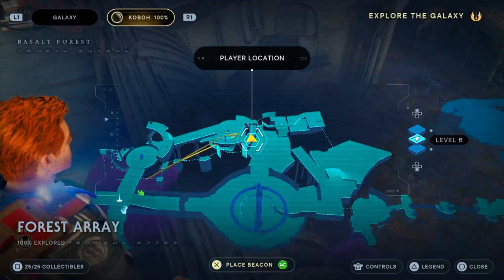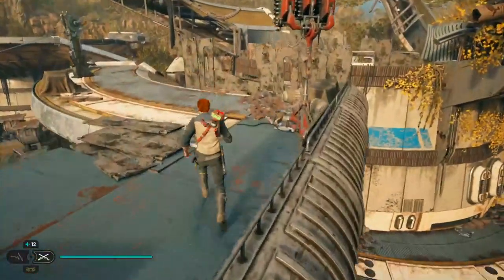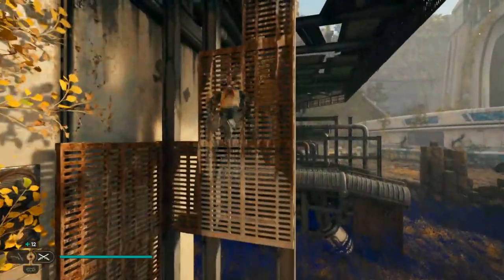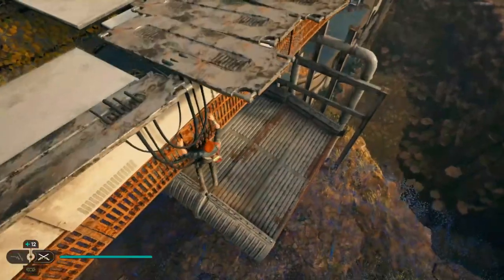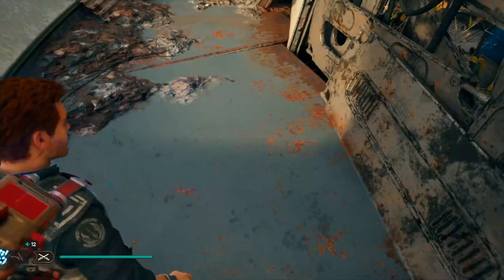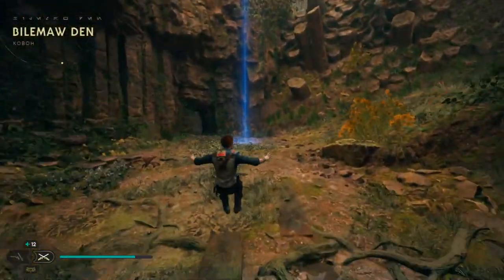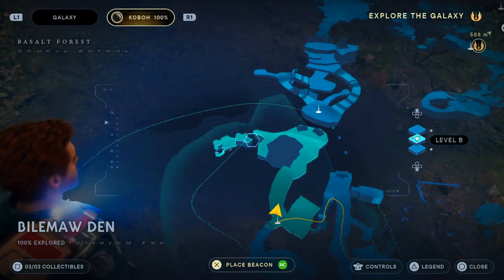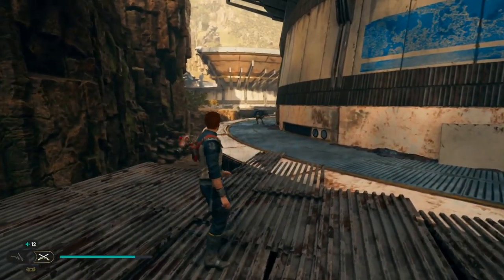Forest Array Locked Door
Little video showing how to open the locked doors for shortcuts in the Forest Array.